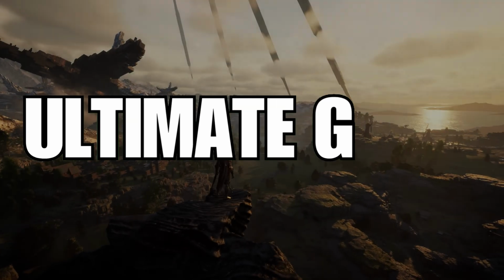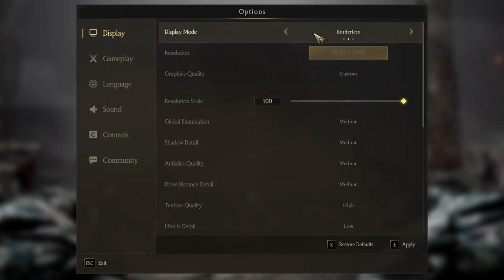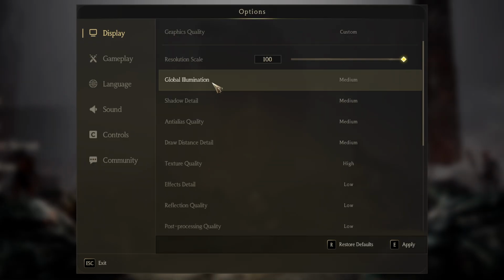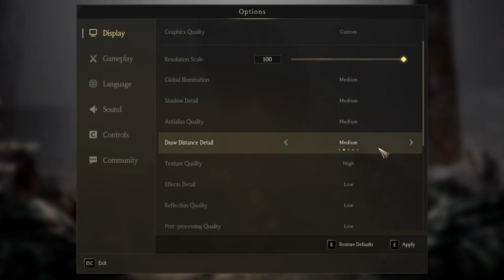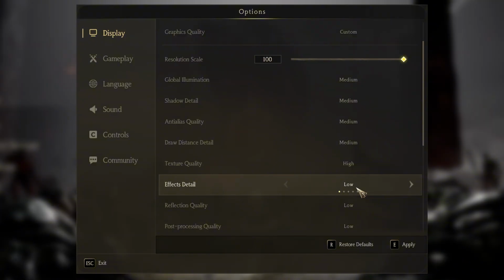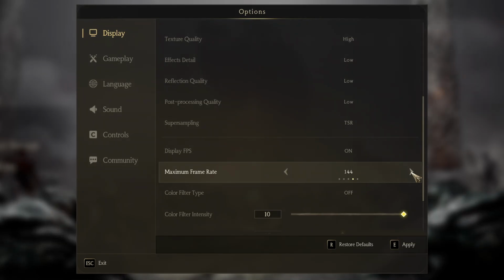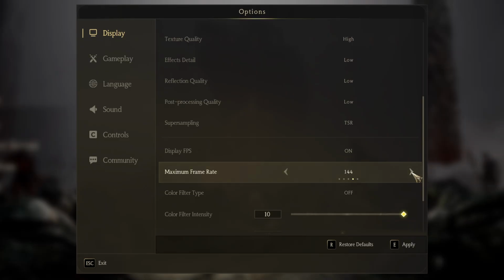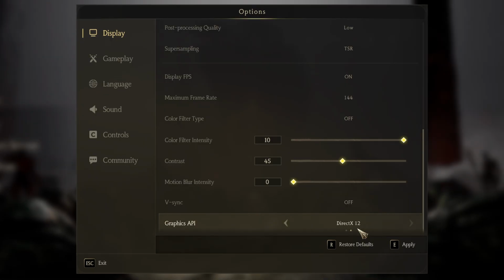Chrono Odyssey FPS Boost! 🚀 Best Settings for MAX Visibility & FPS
Get INSANE FPS and crystal-clear visibility in Chrono Odyssey with these optimized in-game settings. Stop lagging and start dominating!
➡️ Copy these settings for a massive performance boost in the Chrono Odyssey playtest and beyond.

⚙️ Your Ultimate Chrono Odyssey Settings Guide for 2025:

In this guide, we break down the absolute best in-game settings for Chrono Odyssey to help you achieve the highest FPS and best visibility possible. Since the game currently lacks DLSS or FSR, manual tuning is essential for a smooth, competitive experience. We'll walk through everything from Global Illumination and Shadows to advanced settings like VSync and DirectX 12 to ensure you have a clear advantage.

Whether you have a high-end gaming PC or a budget rig, these settings will help you optimize your gameplay.

🕒 Timestamps:
0:00 - Why These Settings are Critical
0:23 - Display Mode (Borderless vs. Fullscreen)
0:46 - Resolution & Resolution Scale
1:06 - Graphics Settings
1:07 - Global Illumination
1:15 - Shadow Detail
1:27 - Anti-Aliasing
1:37 - Draw Distance
1:45 - Texture Quality (VRAM Guide)
2:07 - Effect Detail
2:15 - Reflection Quality
2:22 - Post-Processing
2:35 - IMPORTANT: Maximum Frame Rate Setting
3:16 - Color Filters & Brightness
3:32 - Motion Blur
3:36 - VSync
3:40 - DirectX 11 vs. DirectX 12
3:50 - Final Words & Outro